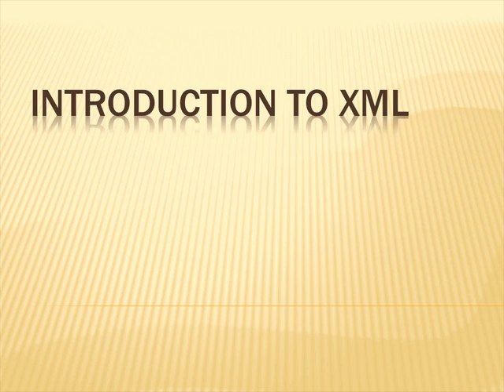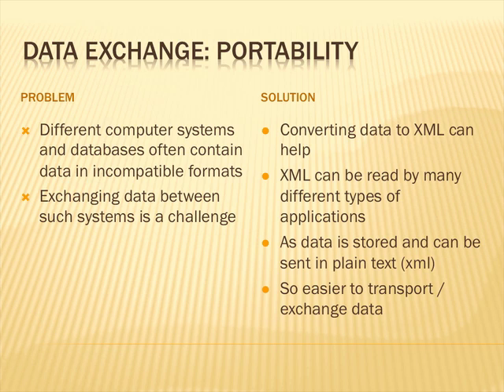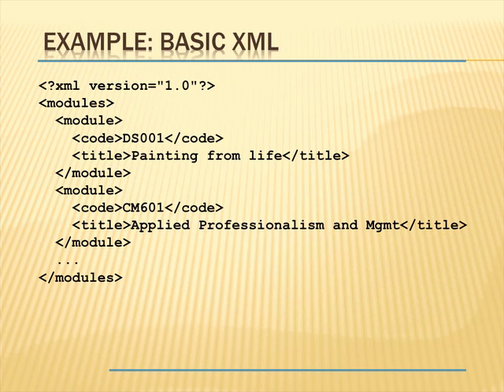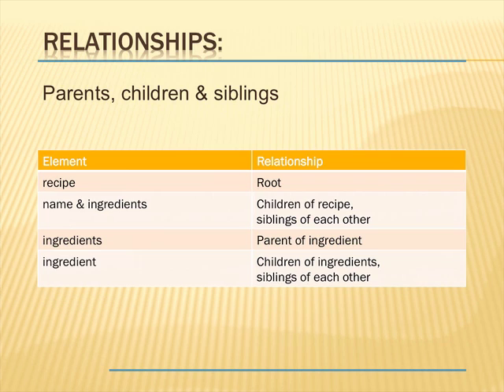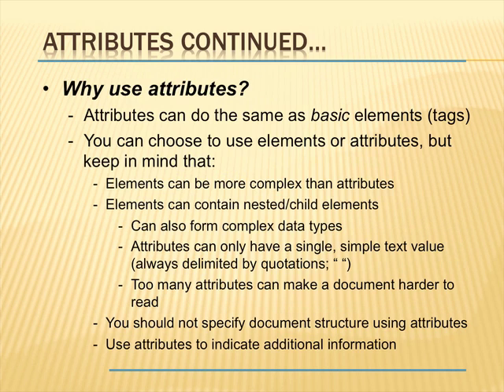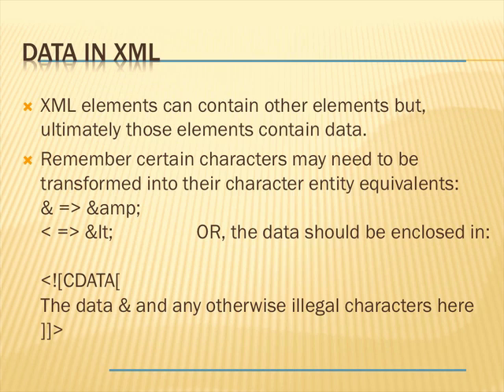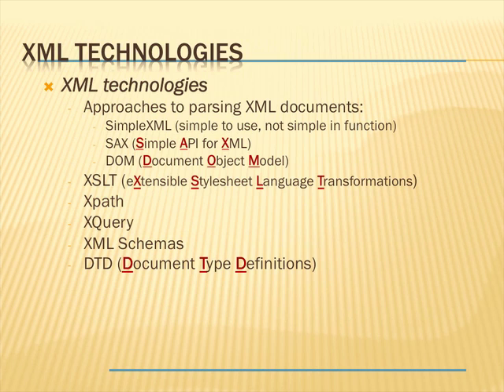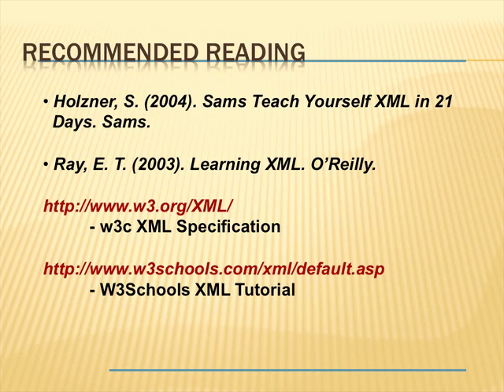Intro to XML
A brief introduction to XML as part of a course on Web Application Integration